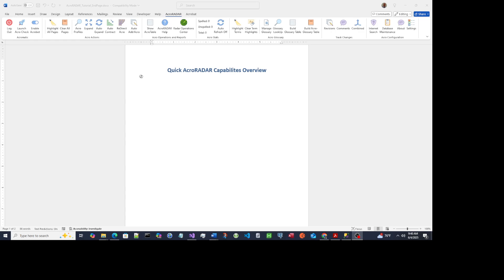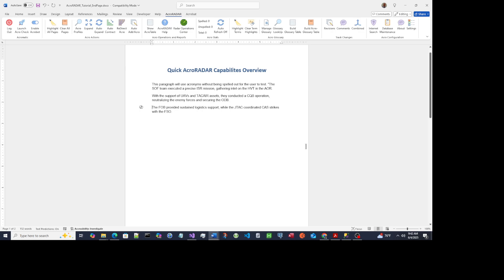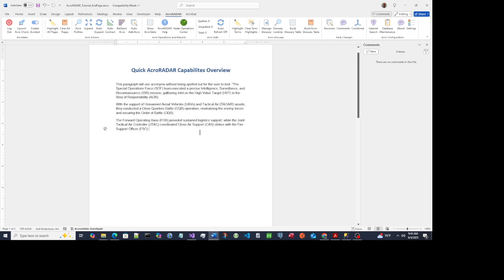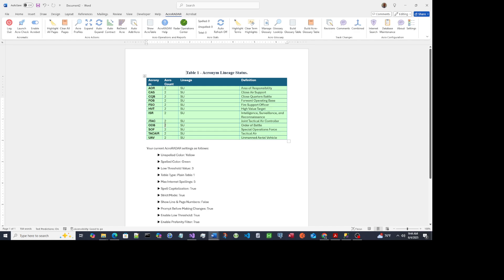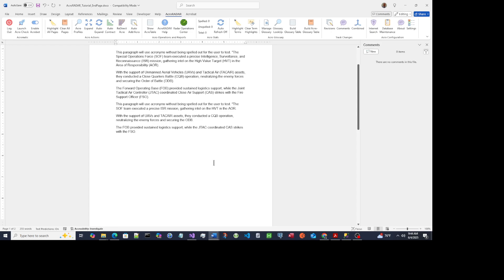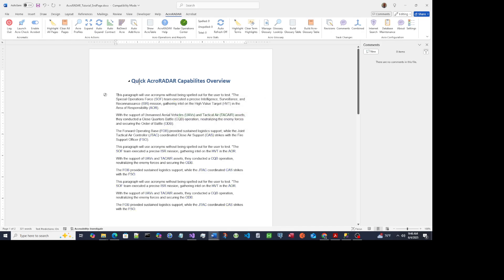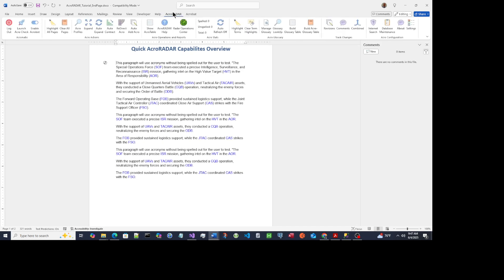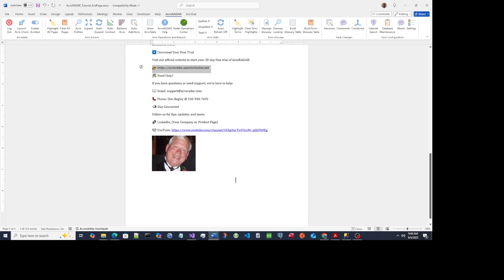AcroRADAR Quick Overview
Welcome to AcroRADAR Operations — your mission control for mastering acronym detection and document clarity. In this video, we walk through the powerful features and real-time capabilities of AcroRADAR, the world's leading acronym processing tool for professionals.

AcroRADAR is an advanced acronym management and glossary-building tool built specifically for professional and enterprise users. It functions as a Microsoft Word add-in, enabling real-time acronym detection, glossary creation, and document consistency checking. Whether you're preparing a federal proposal, legal contract, or a technical manual, AcroRADAR ensures no acronym is left undefined or inconsistent.

🎯 Why Choose AcroRADAR?
Professionals who write complex documents can’t afford to overlook undefined or misused acronyms. AcroRADAR provides intelligent, automated scanning to identify and resolve acronym issues before they become compliance problems or credibility gaps. Whether you’re working on a Joint Capabilities Integration and Development System (JCIDS) document, a Department of Defense proposal, or a peer-reviewed journal article, AcroRADAR gives you the clarity and confidence to deliver professional results.

Key Features of AcroRADAR:

Microsoft Word Add-In
Real-Time Acronym Scanner
Automatic Glossary Builder
Undefined Acronym Detection
Multi-Document Acronym Consistency
Exportable Acronym Glossary
Local Processing (No Cloud Required)
Military-Grade Performance
Built for DoD, Legal, Academic, and Technical Use

📌 Common Use Cases:
Defense acquisition documents (JCIDS, ICDs, CDDs, CPDs)
Engineering specs and requirement docs
Legal briefs and contracts
Academic theses and dissertations
Government grant proposals
Clinical research reports
Business technical proposals
Technical manuals and instruction sets